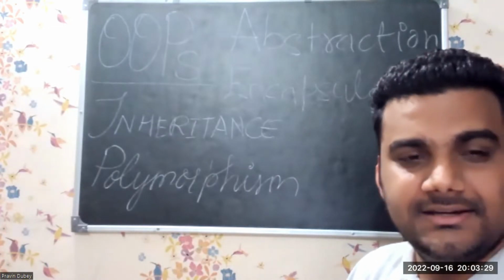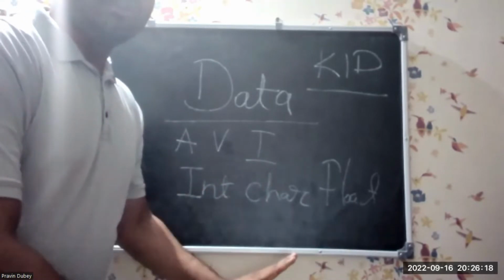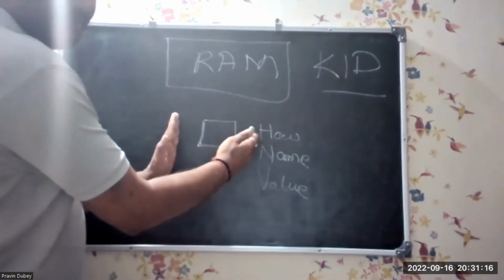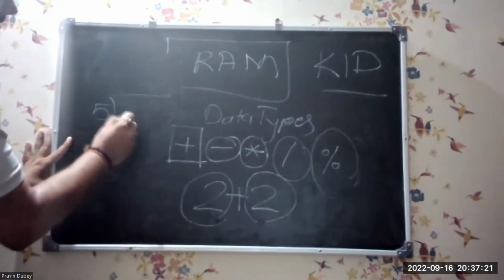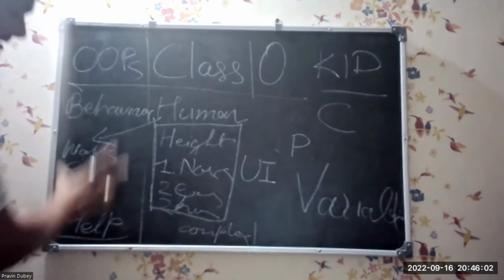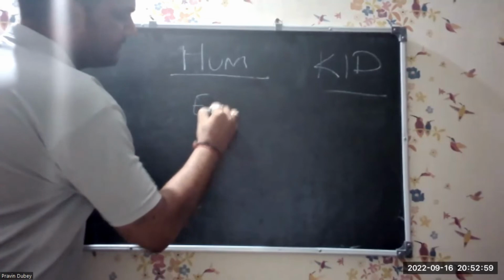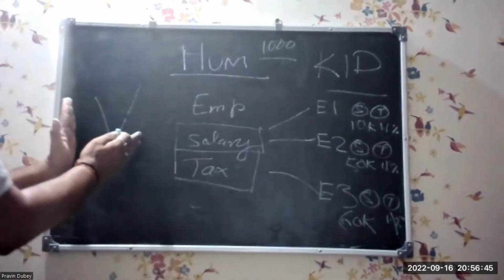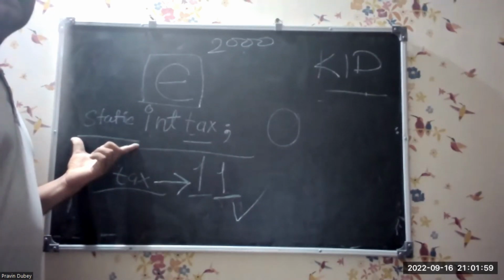OOPs Introduction Part 2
This includes
1. Quick revision of OOPs
2. Programming Language Concepts